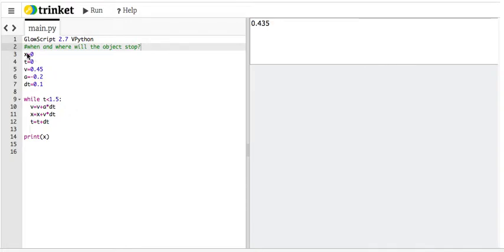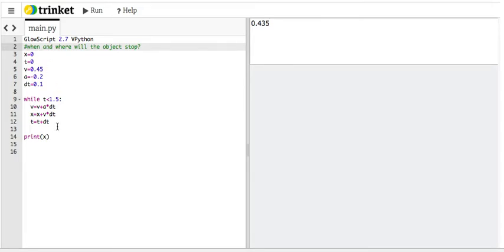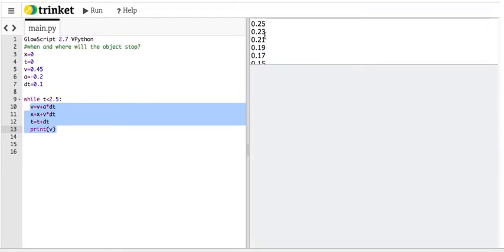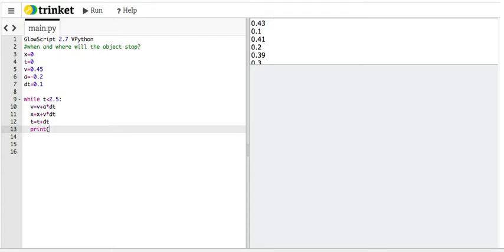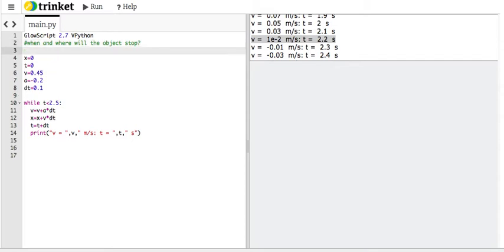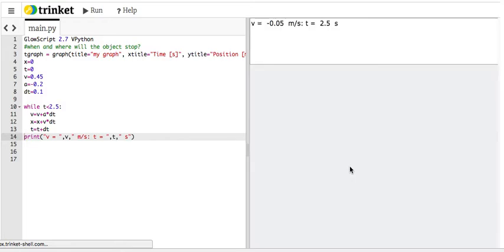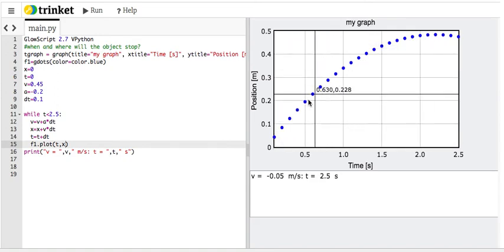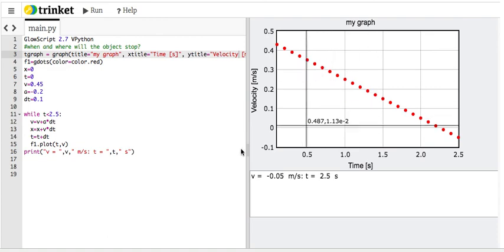Intro to Graphs in Glowscript VPython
Why should you make a graph in a numerical calculation?  I will tell you and show you how.